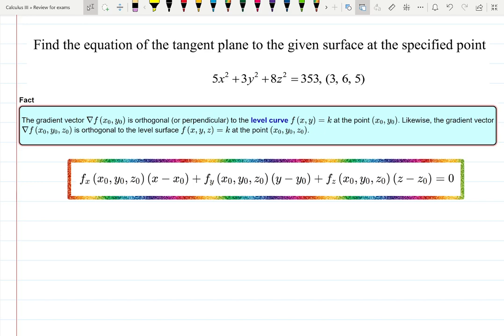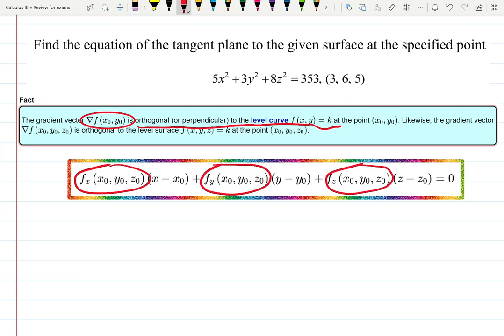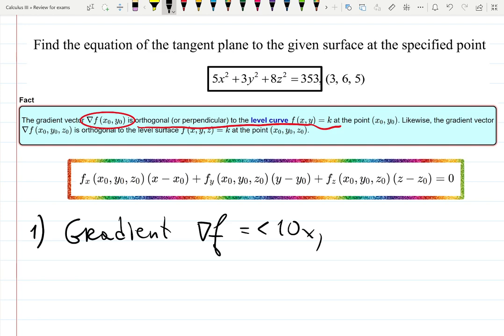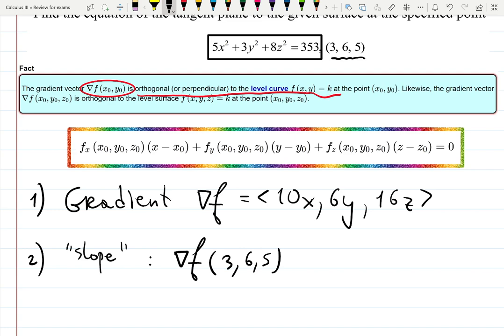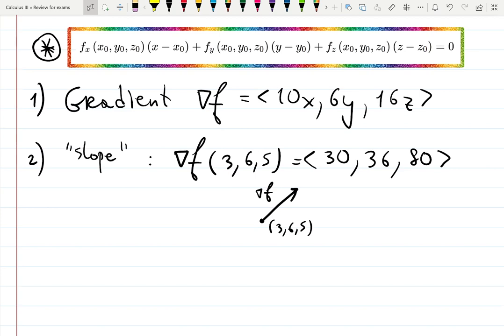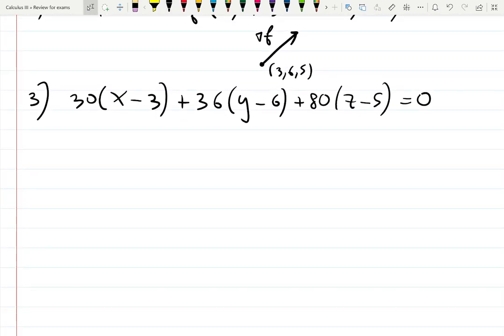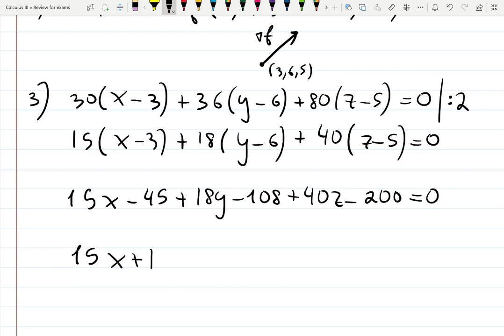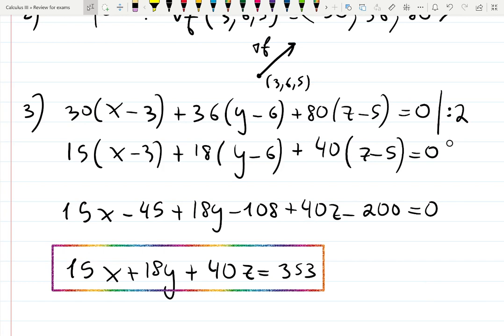Gradient - find equation of the tangent plane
Use gradient instead of normal vector to Find the equation of the tangent plane to the given surface at the specified point.
5x^2+ 3y^2+ 8z^2 = 353 at (3, 6, 5)